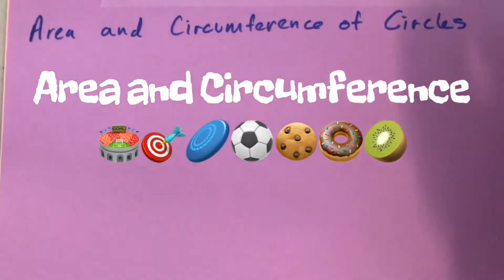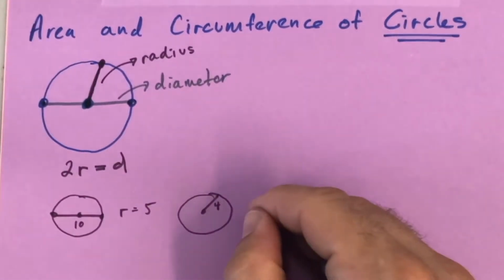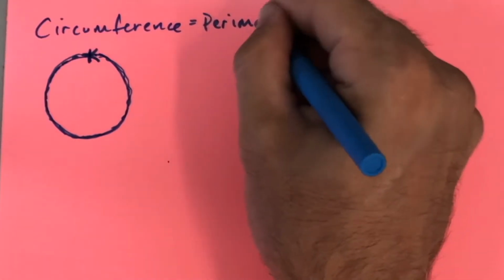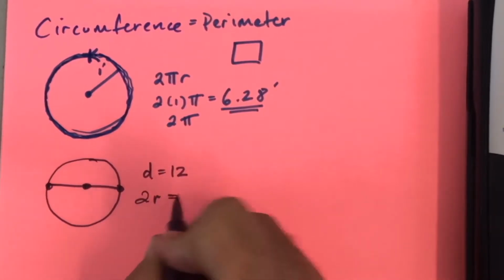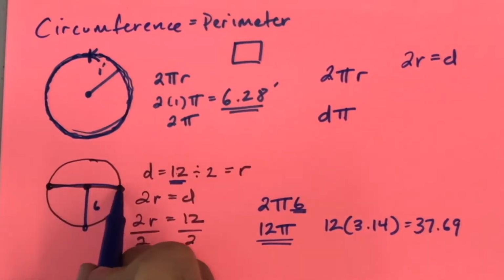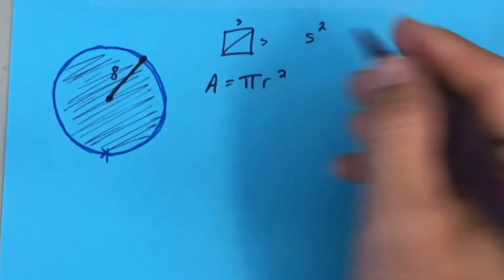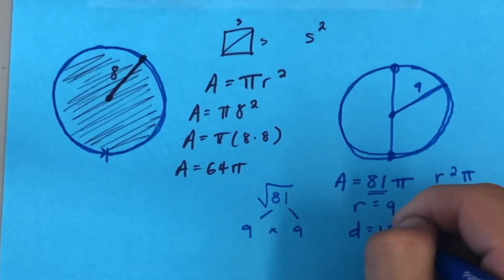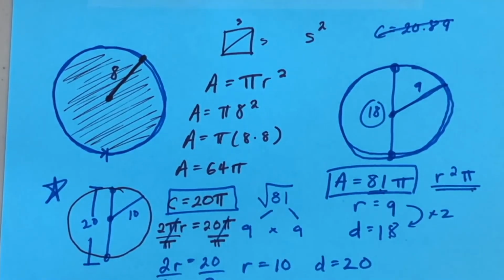How to find Area and Circumference of a Circle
Learn how to find and use radius and diameter to formulate Area and Circumference.